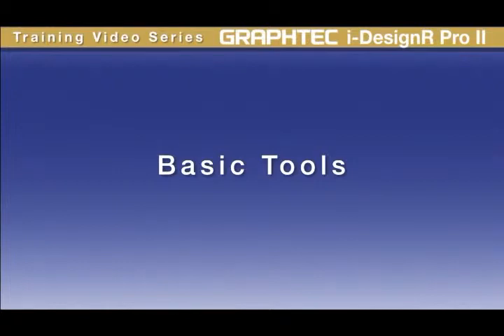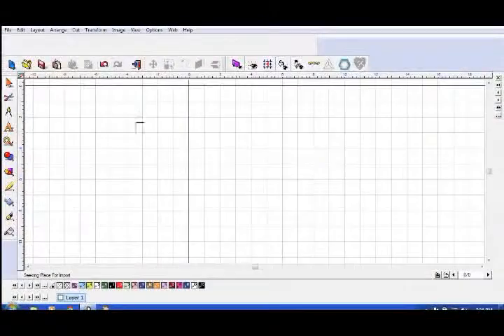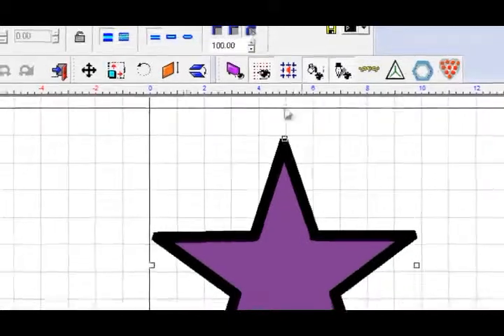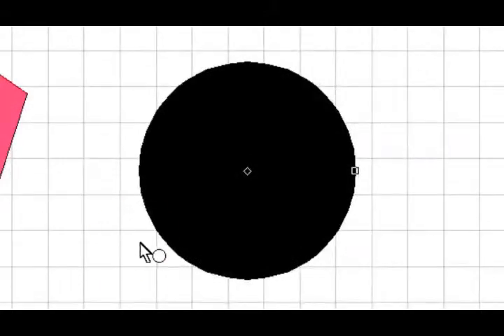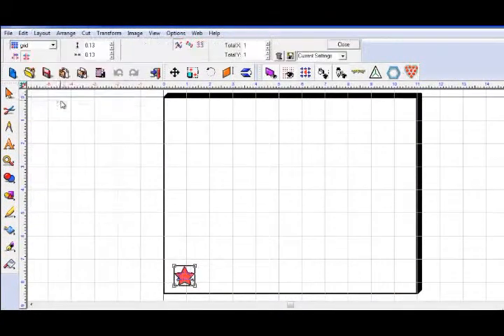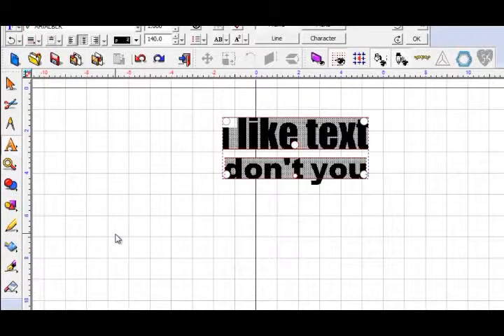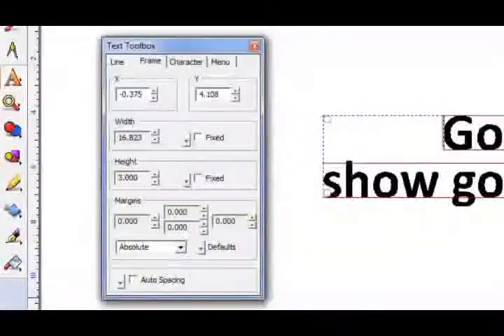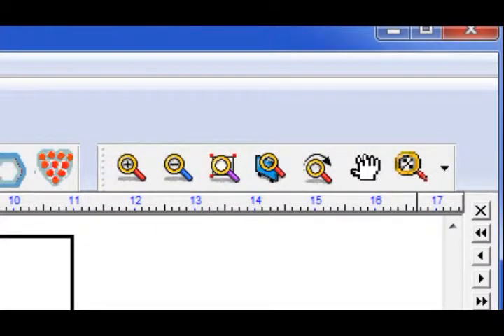How to use basic tools in i DesignR PRO 2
This video will teach you how to use basic tools in i DesignR PRO 2